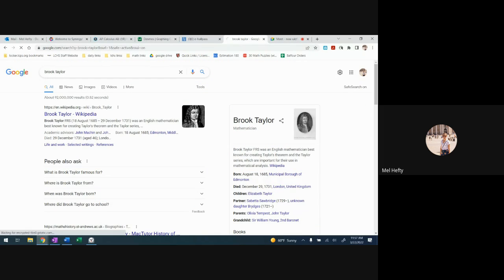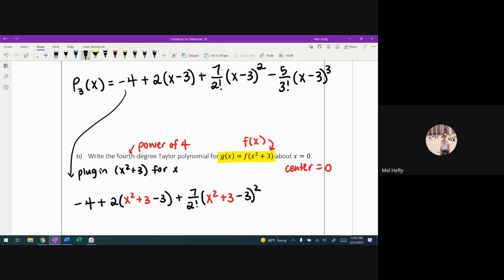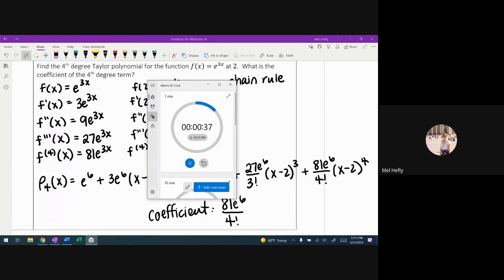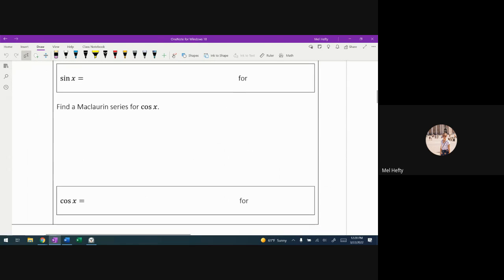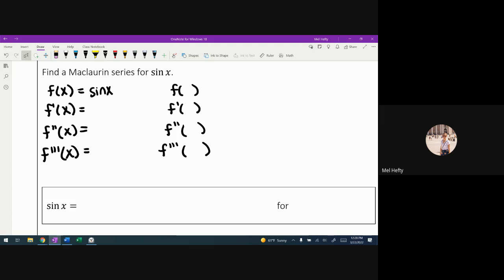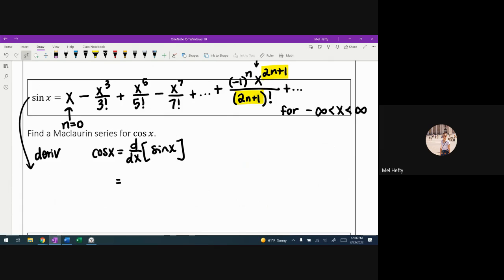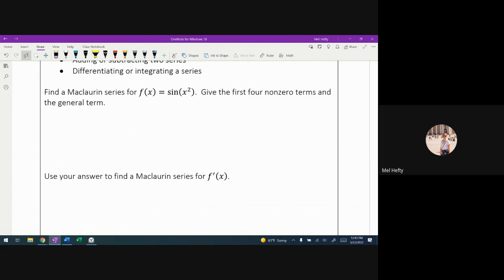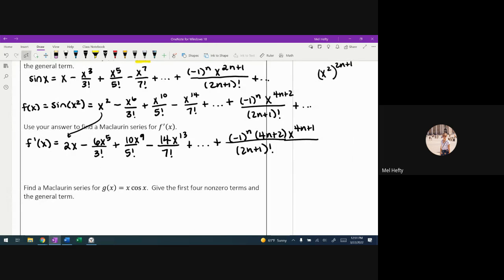BC - Section 9.3 Taylor Series (3/22)